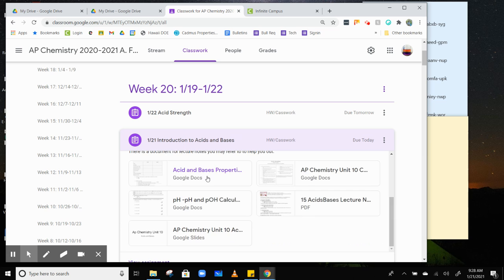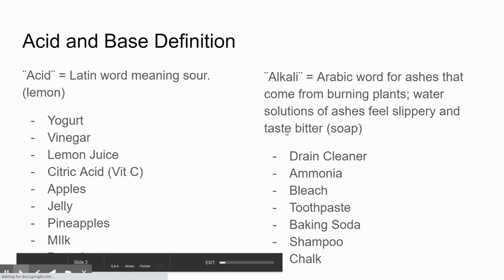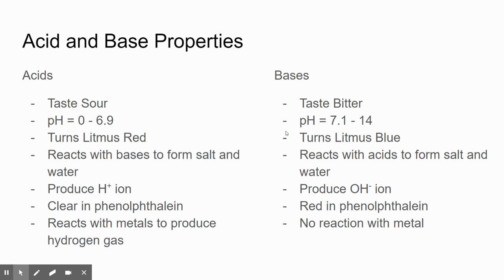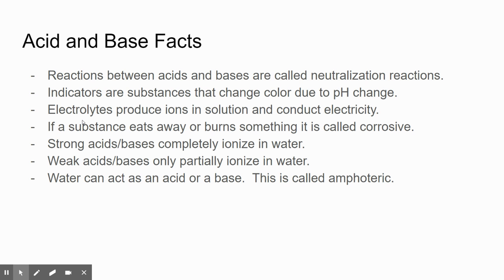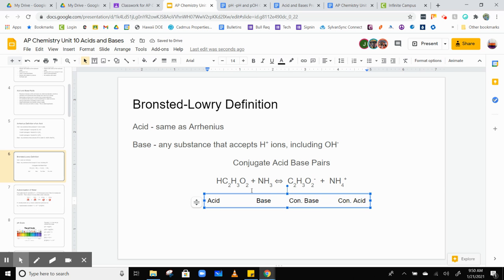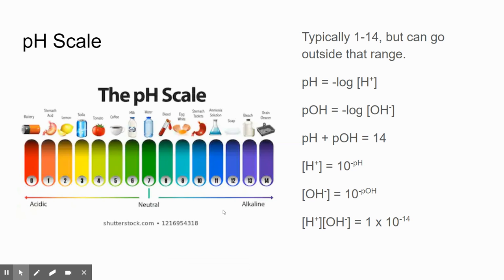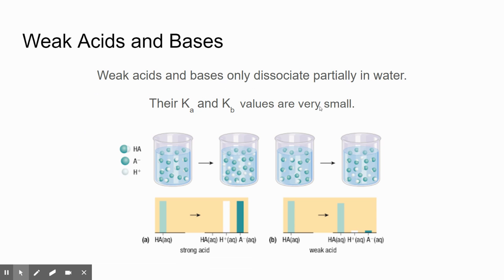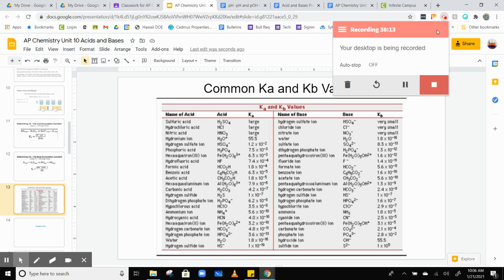1/21 Intro to Acids and Bases